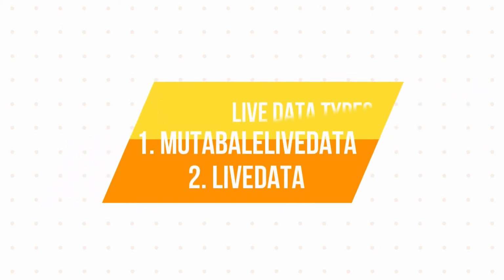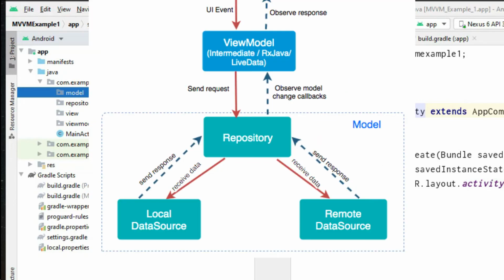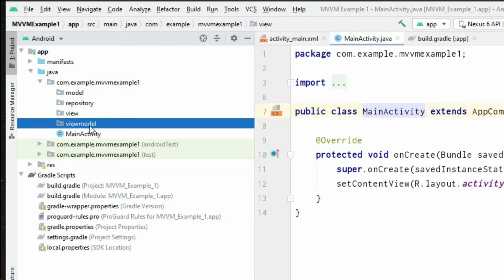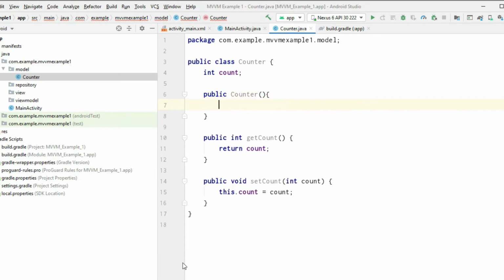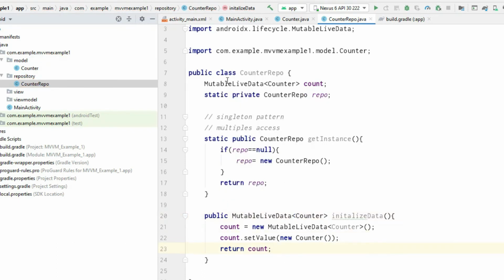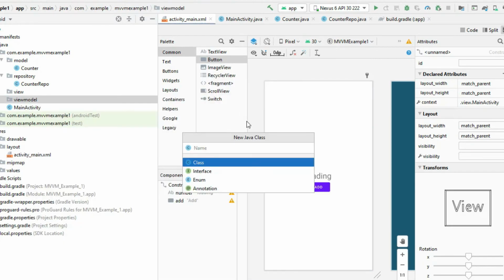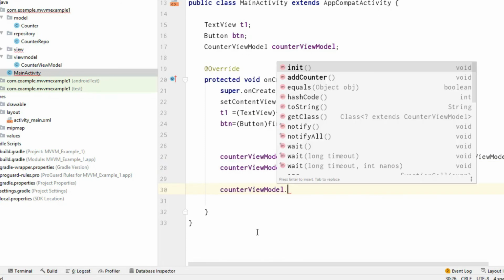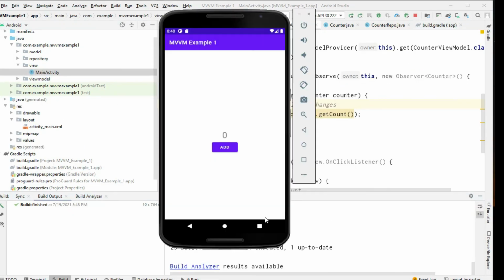MVVM in very simple way in android studio | simple counter app in android studio